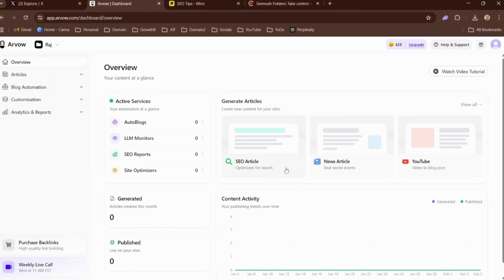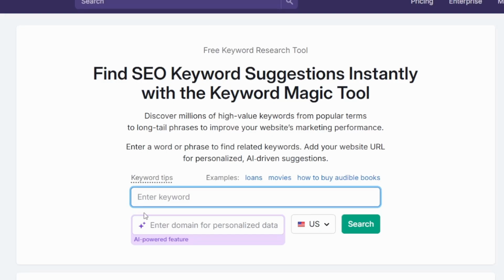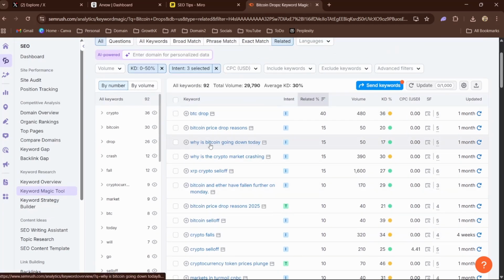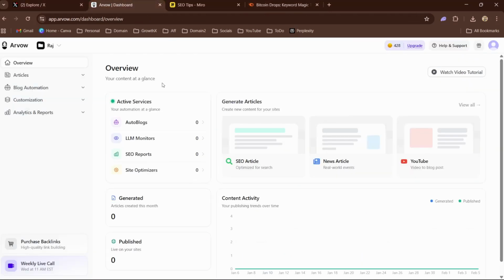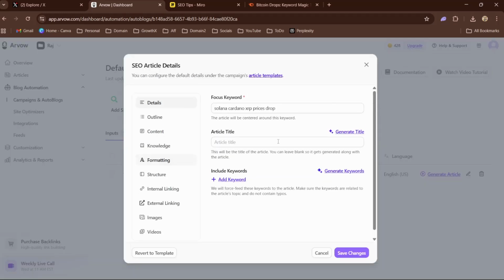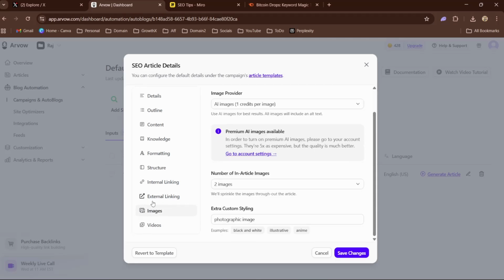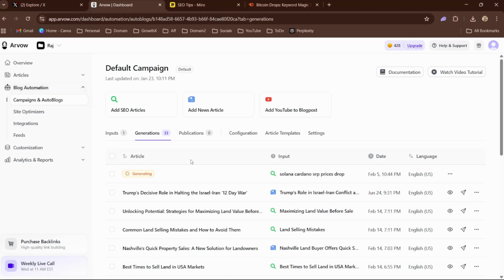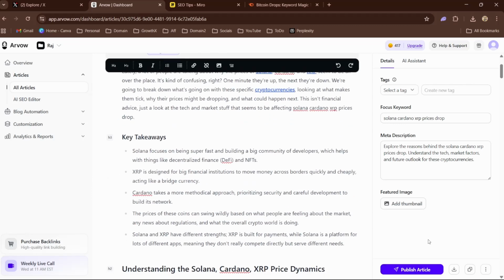The Unfair AI SEO Tool Getting Me 1000 Web Search Clicks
This Unfair AI SEO Tool Getting Me 1000+ Web Search Clicks.

We are bringing you best AI SEO Blog Writer and Automations developed by SEO Gurus to help Top SEO marketers.